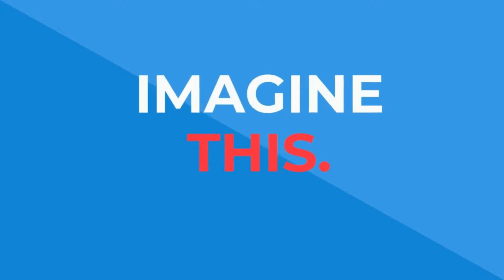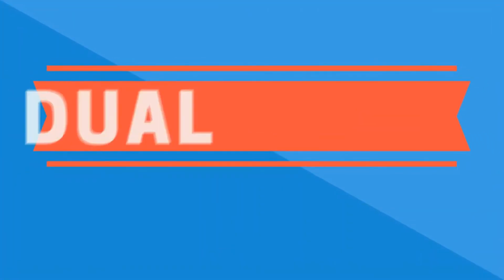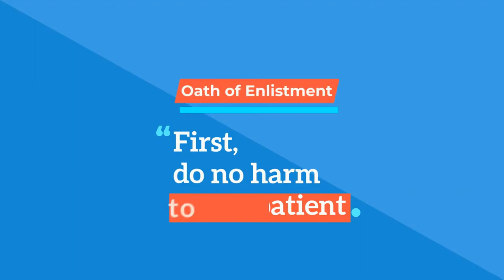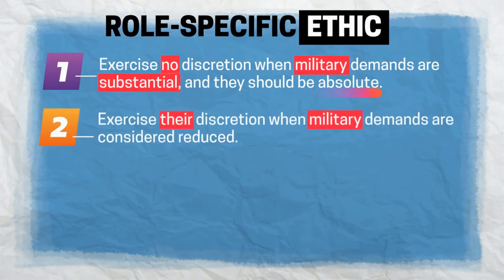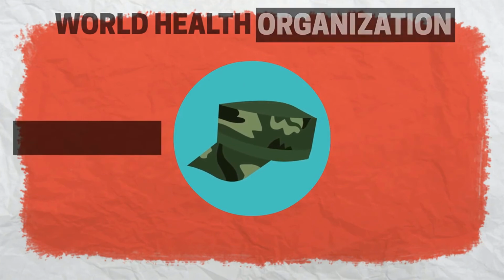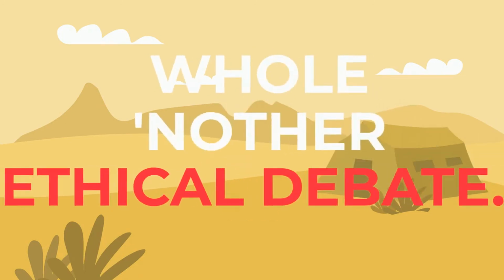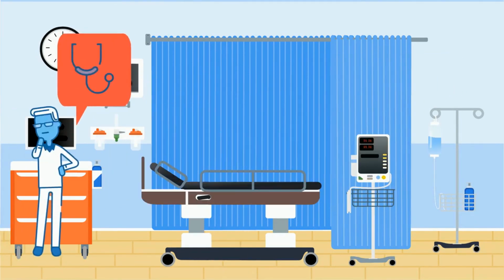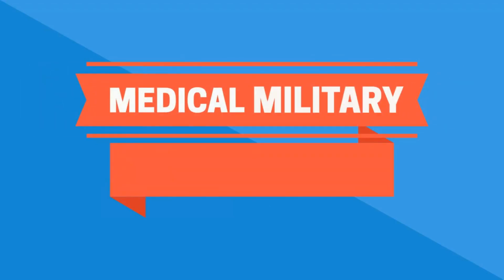Military Medical Ethics - The Issue of Dual-Loyalties